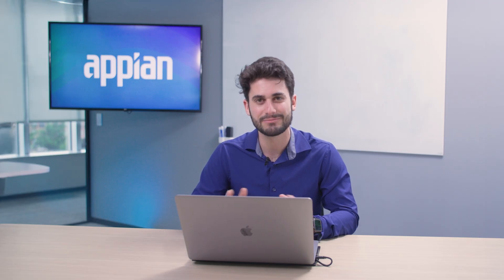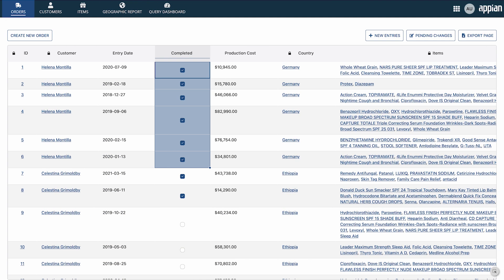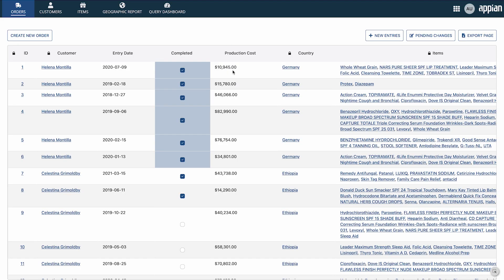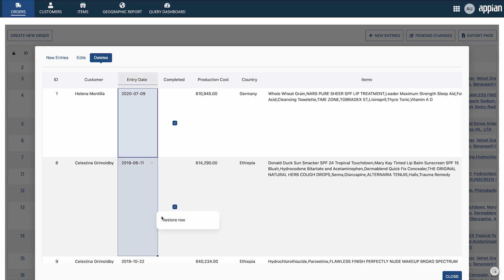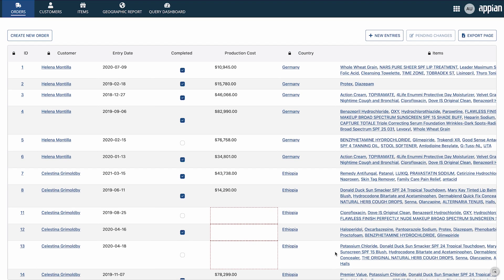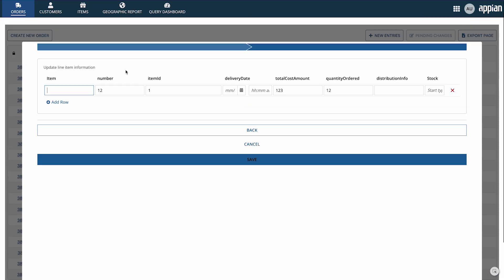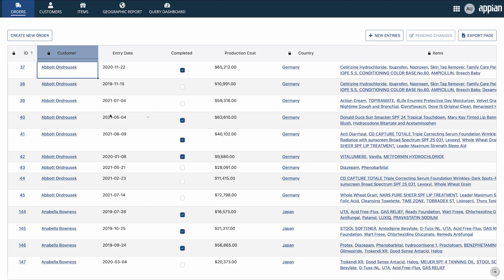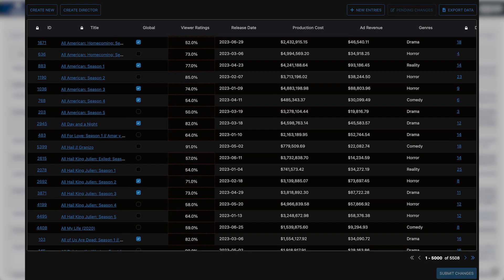Grid+ | Appian Advanced Plug-ins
Transform how you interact with your Appian data fabric! GridPlus brings powerful spreadsheet functionality directly into Appian, allowing for seamless data entry, editing, and visualization. Explore its features for dynamic data management and enhanced user experience.

Cloud customers: Advanced and Premium tier Cloud customers can download this plug-in directly from the Plug-ins section of the Admin Console.

Self-managed customers: Advanced and Premium tier Self-Managed customers can download this plug-in from the Downloads section of MyAppian

00:00 - Introduction
00:12 - GridPlus Overview
00:47 - Core Features Demo
03:41 - Key Benefits
04:31 - Accessing GridPlus